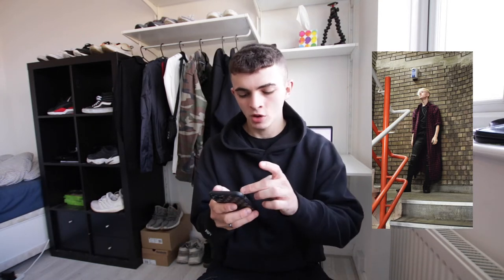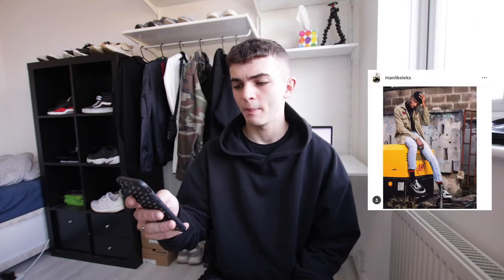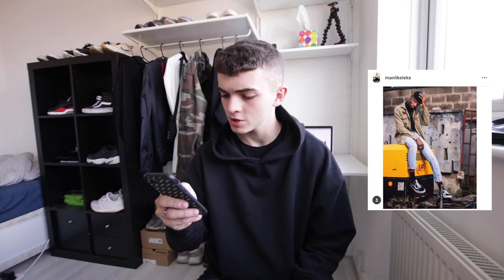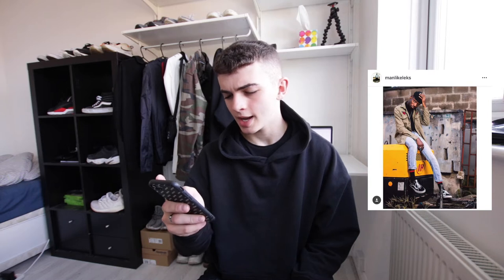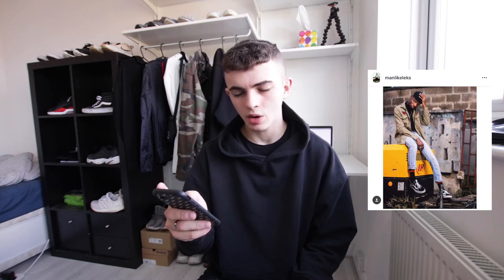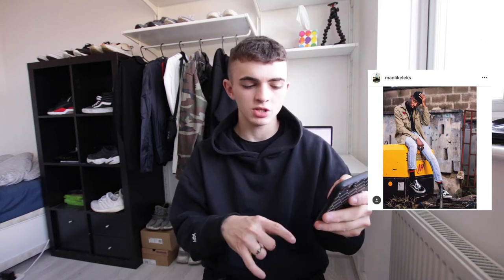RATING YOUR OUTFITS #2 | LIXMHEELEY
Check out all of my links below, including my Instagram and blog!

Personal accounts...